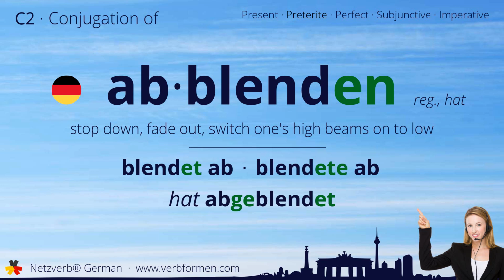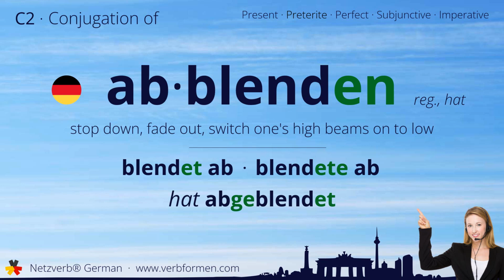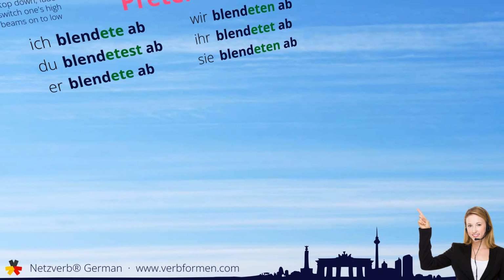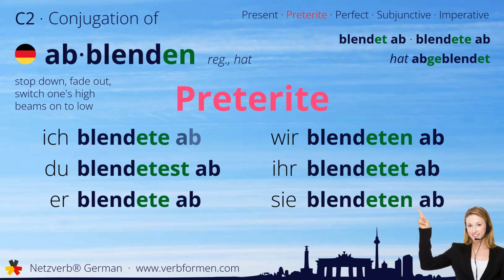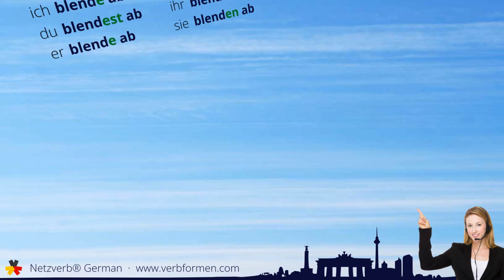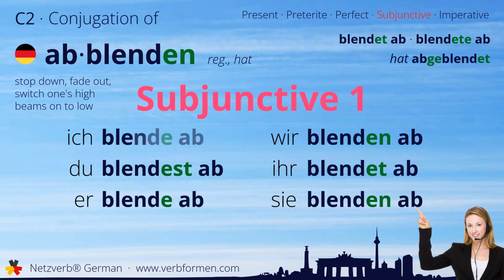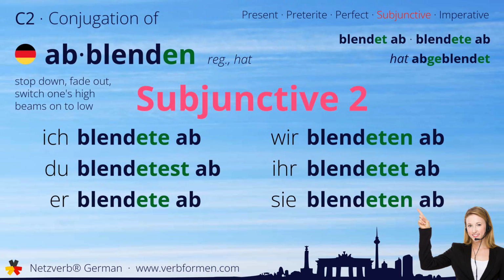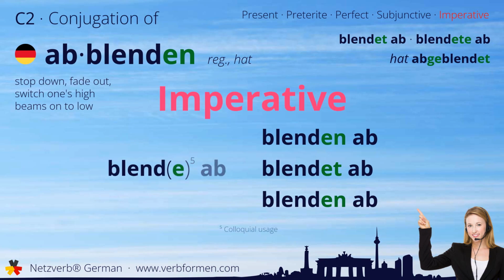Conjugation of the verb "abblenden" (reg., hat) - all tenses, learning video, tutorial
Learn and look up the conjugation of the German verb "abblenden" (reg., hat) in all tenses. Present tense, past tense, subjunctive, imperative, and perfect tense of the verb abblenden with grammar, meaning, and translation. Provide a tutorial or learning video for learning the verb. The verb belongs to the vocabulary of the German Certificate at level C2.

Meaning: die optische Blende an der Kamera schließen; die Lichtintensität drosseln oder deutlich zurückfahren (beim Autofahren oder auf der Bühne)

Translation: stop down, fade out, switch one's high beams on to low

00:00 Introduction
00:17 Base forms
00:28 Present tense
00:42 Preterite tense
00:58 Perfect tense
01:16 Subjunctive 1
01:31 Subjunctive 2
01:47 Imperative